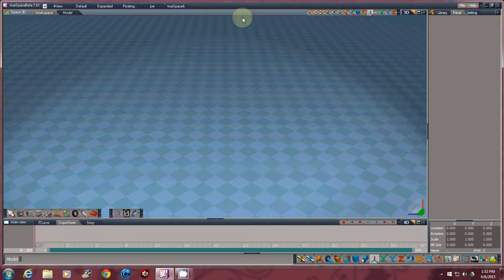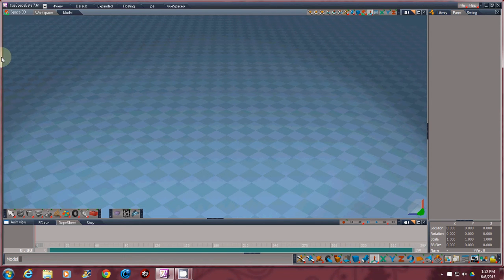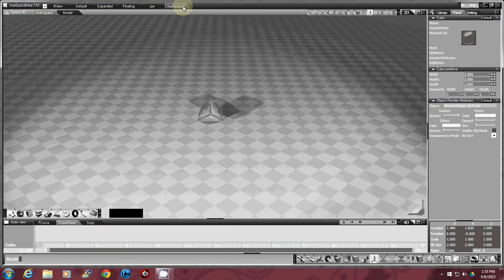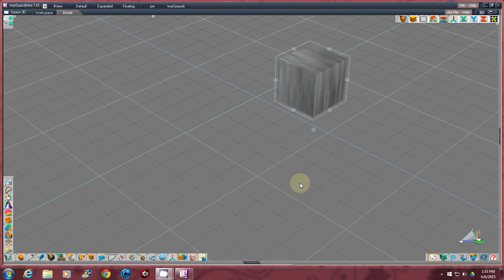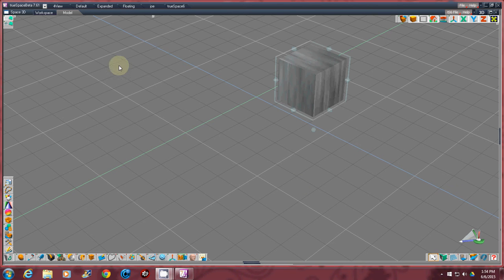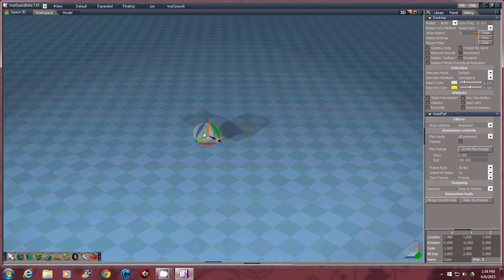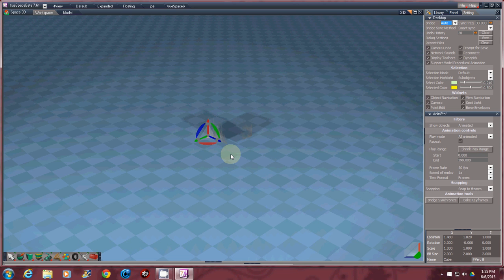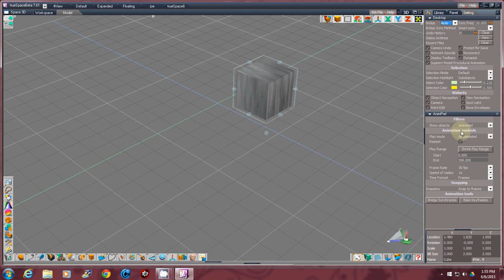What is TS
A short description  on the free 3d modeler and animator truespace 3d